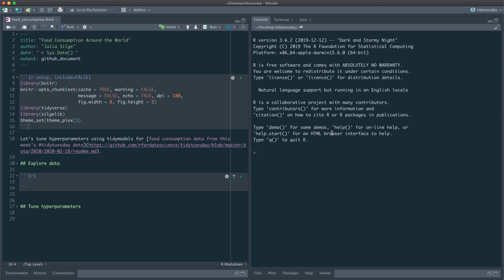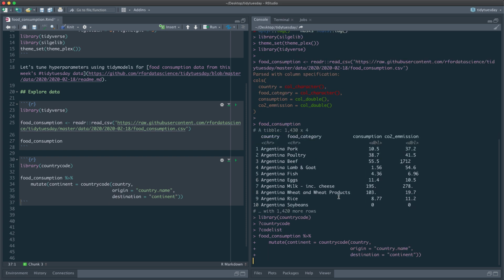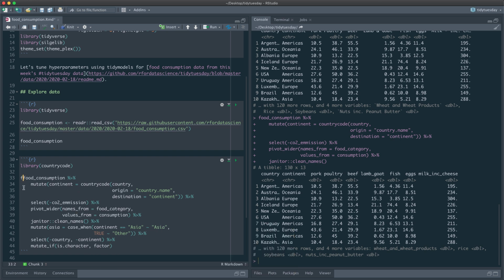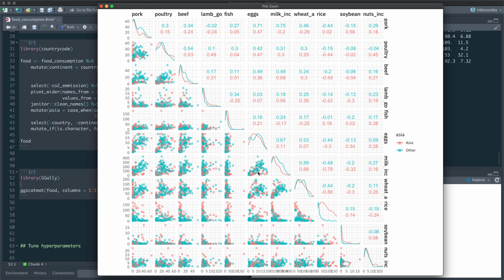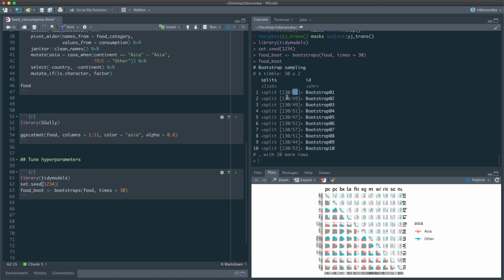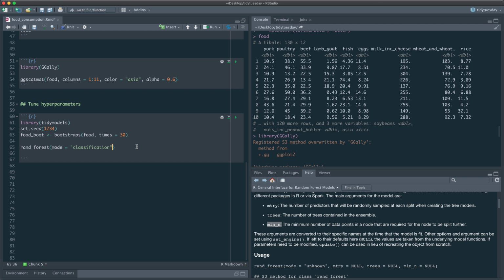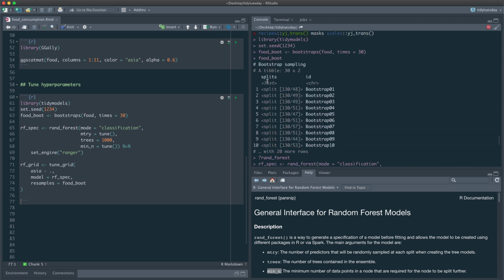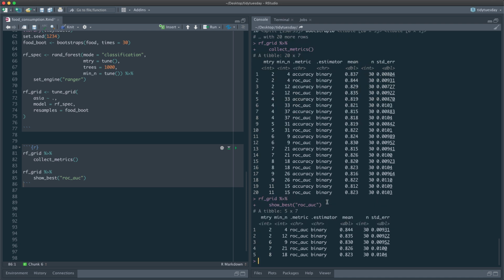Hyperparameter tuning using tidymodels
Learn how to tune hyperparameters for a random forest model, using TidyTuesday data on food consumption around the world.